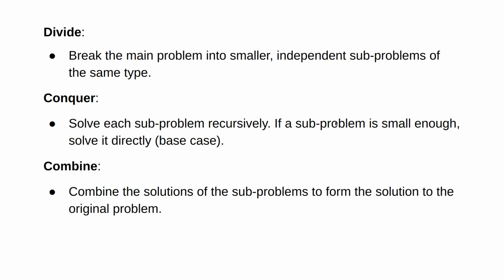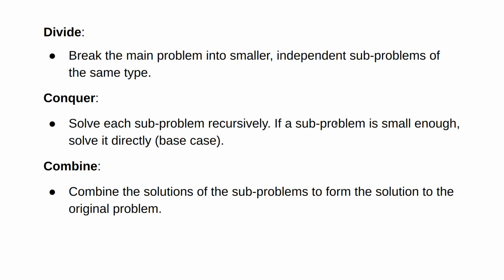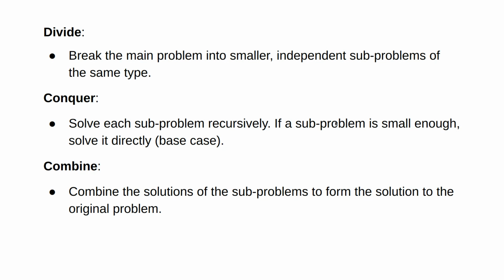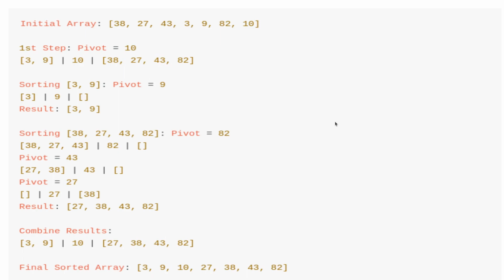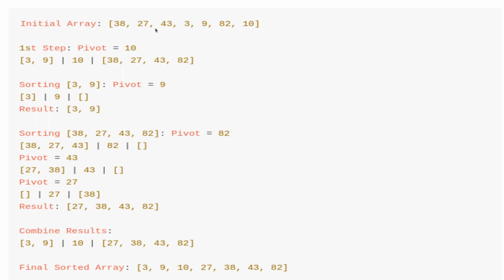Divide and Conquer Algorithm - Introduction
Hello, Friends!

In this lecture, we’ll take a theoretical walkthrough of Divide and Conquer algorithms. We’ll explore how these algorithms work and why they are a powerful problem-solving paradigm. The Divide and Conquer approach breaks complex problems into smaller, more manageable sub-problems. These sub-problems are solved independently, and their solutions are then combined to form the final result.

This method is particularly effective for problems that naturally split into similar sub-problems. We’ll also delve into the three key stages of the Divide and Conquer strategy: Divide, Conquer, and Combine.

Make sure to watch the entire lecture to gain a thorough understanding.